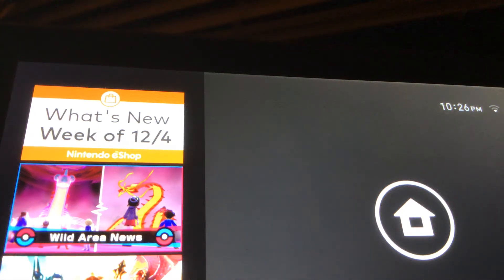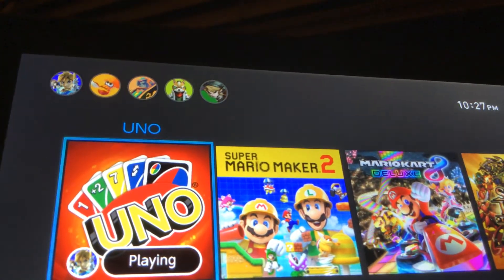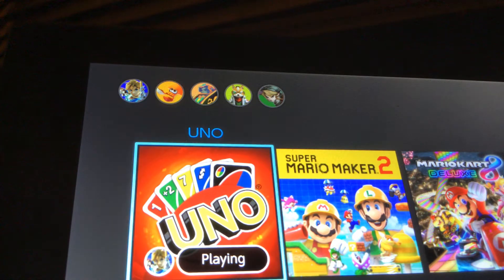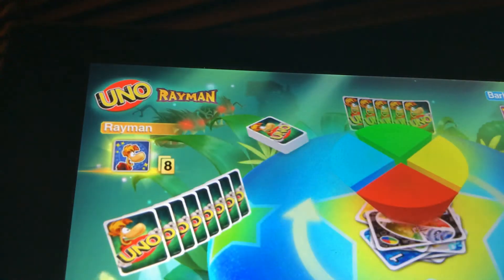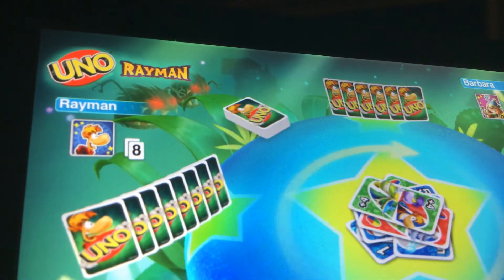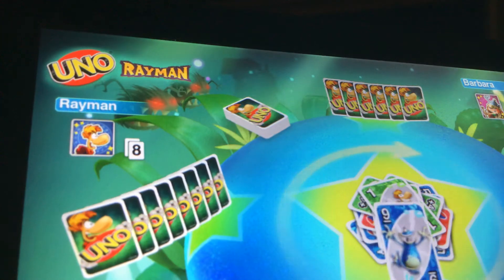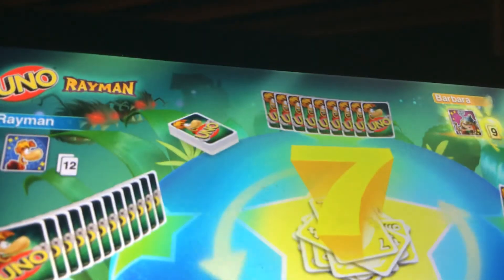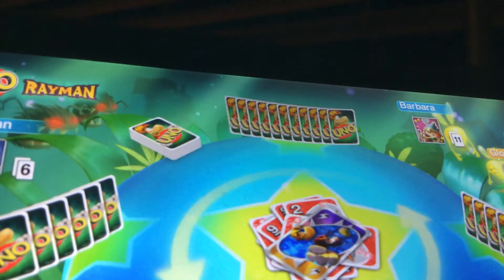Nintendo Switch Uno Gameplay